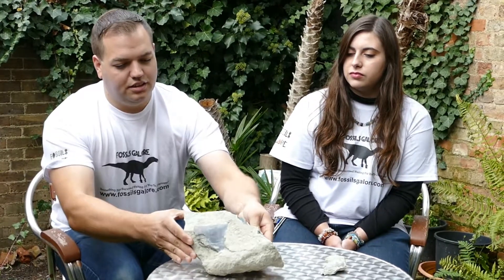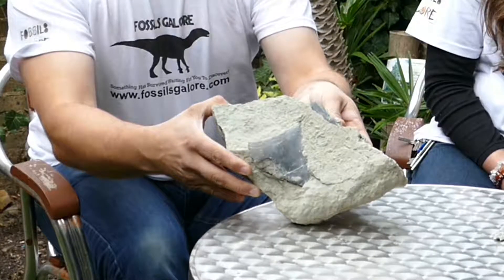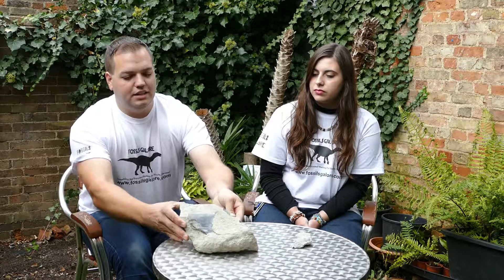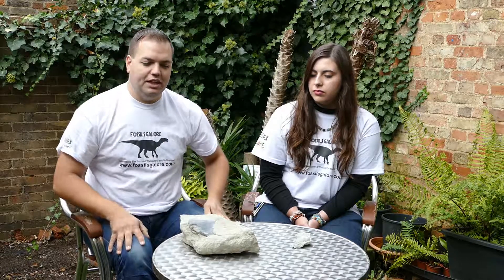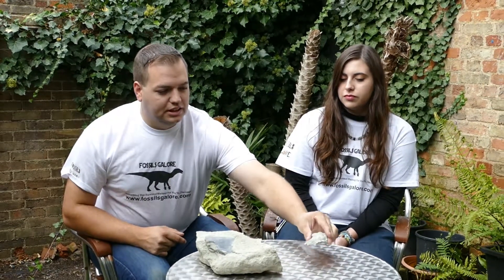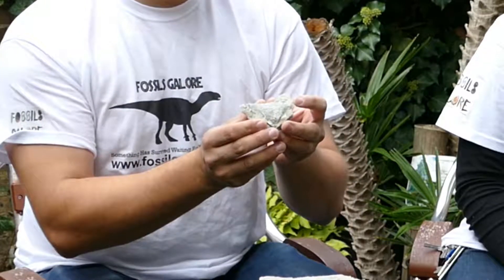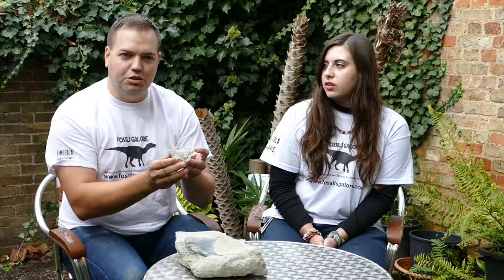Fossils Galore Jamie and Sarah Indie Talk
Jamie and Sarah explain how Indie the Iguanodon  was discovered